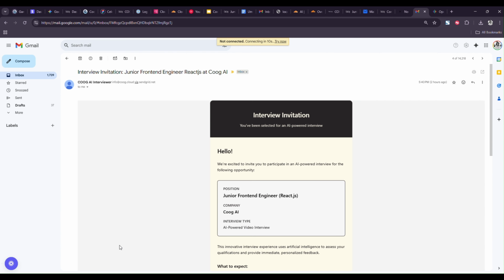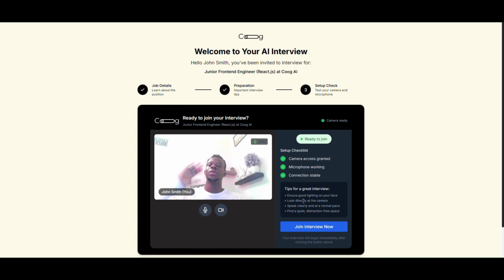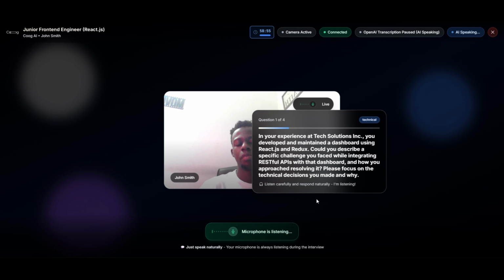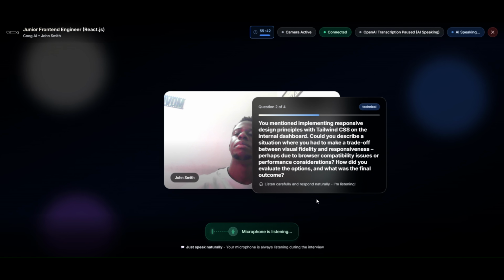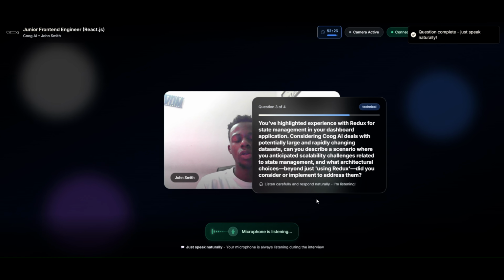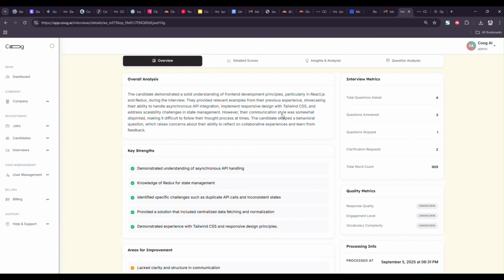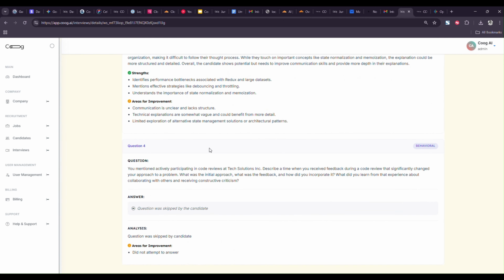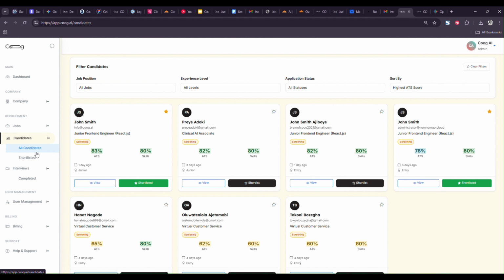Coog #1 AI Recruiter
next-generation AI interviewing platform that combines cutting-edge artificial intelligence with enterprise-grade infrastructure to deliver fair, efficient, and insightful candidate screening